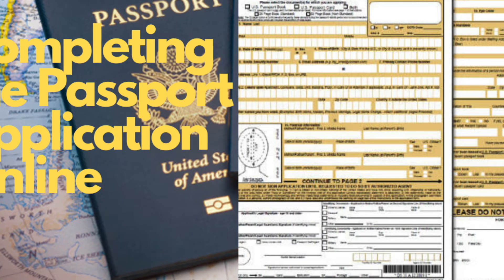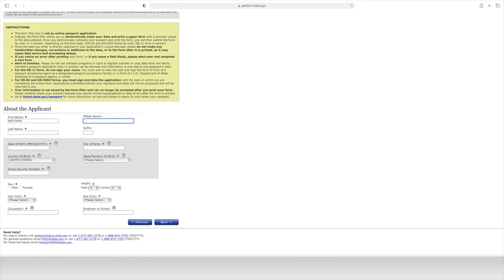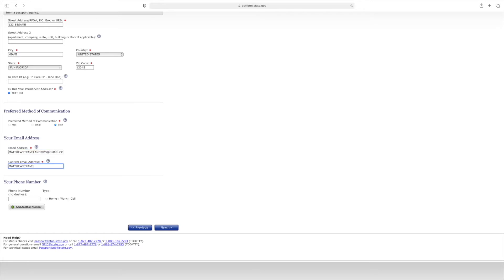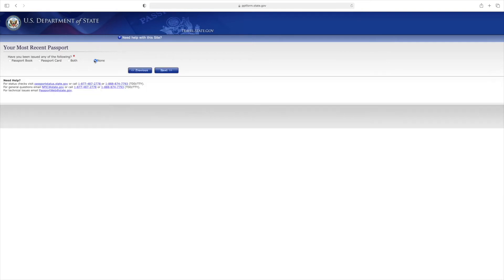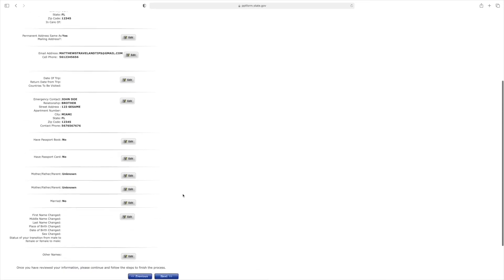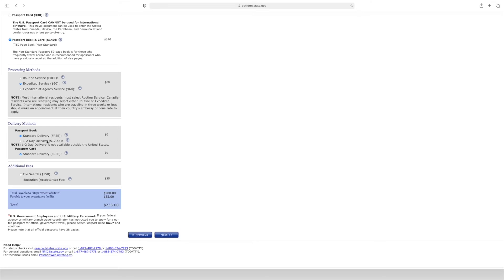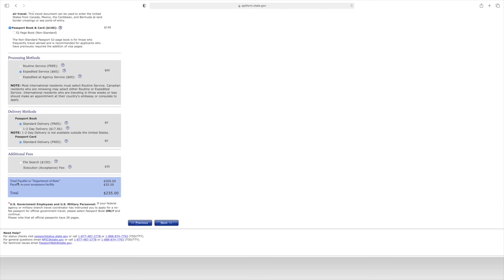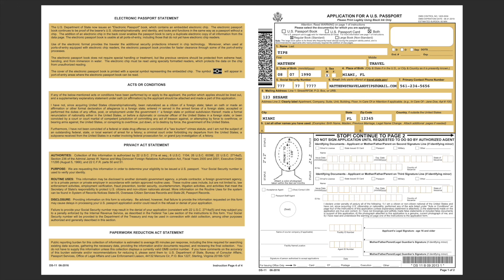How to complete the PASSPORT APPLICATION DS-11 ONLINE (updated 2021)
Step by Step process to complete the Passport Application for New Passports